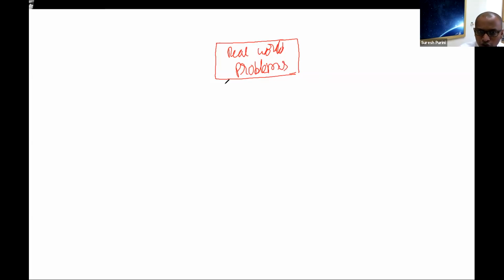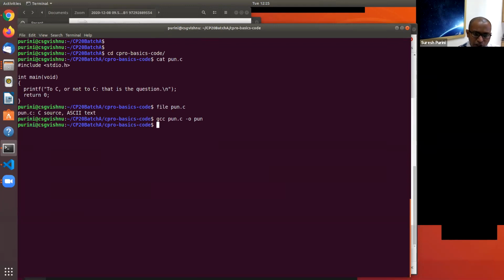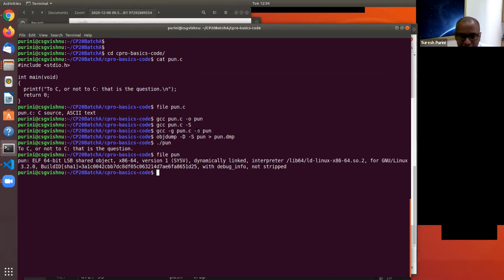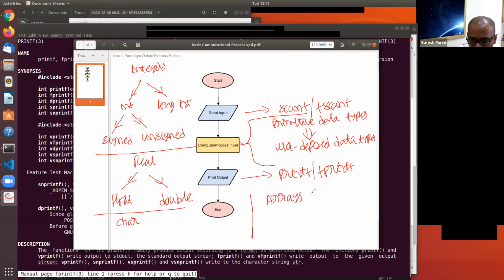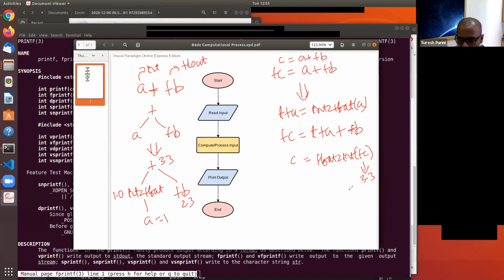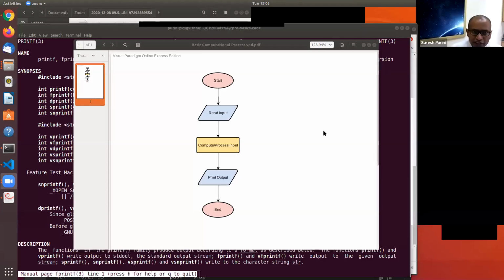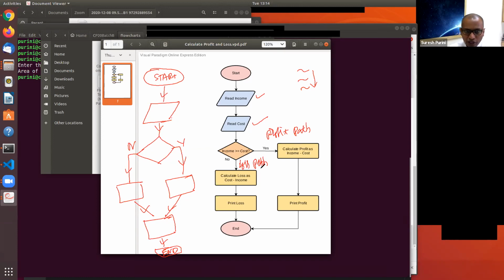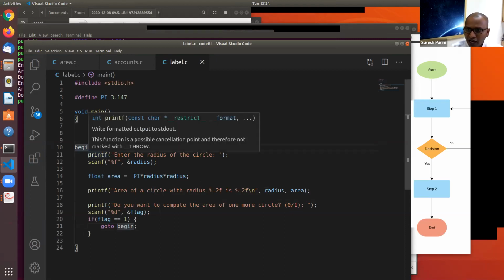L7 Flow Charts and GOTO, Section B2, Computer Programming, Monsoon 2020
1. Computational Thinking
2. Flow Charts
3. GOTO